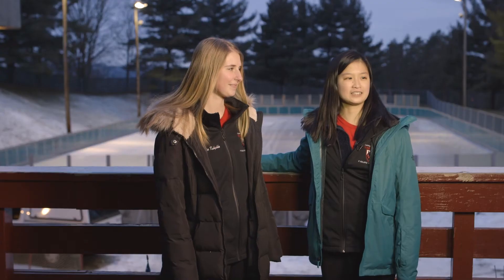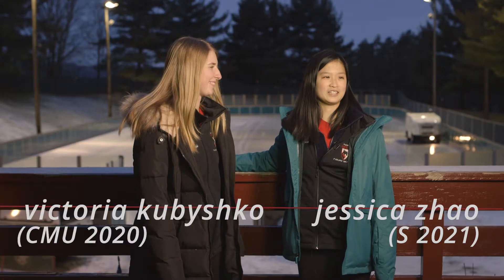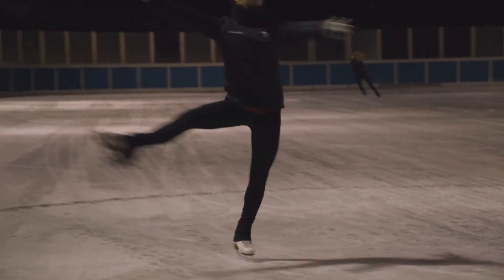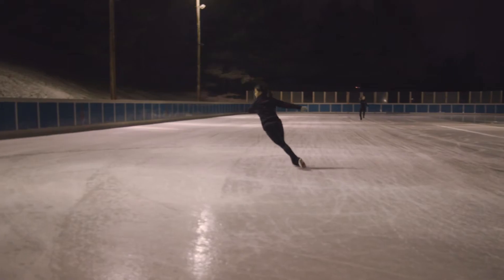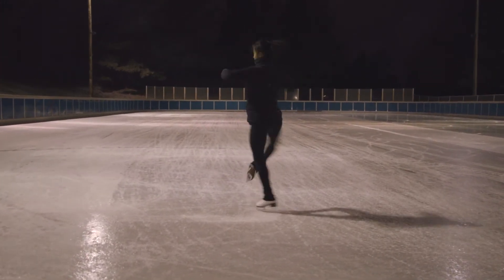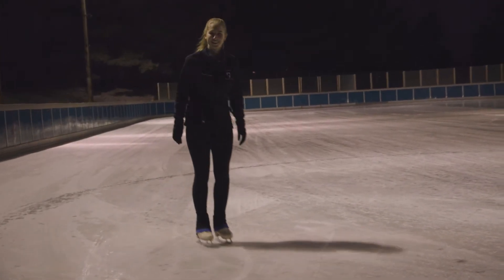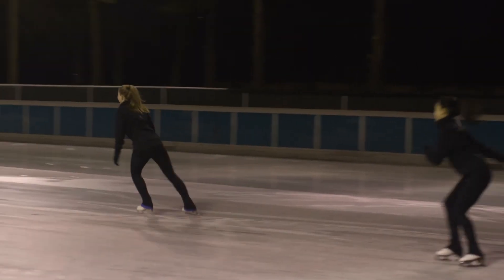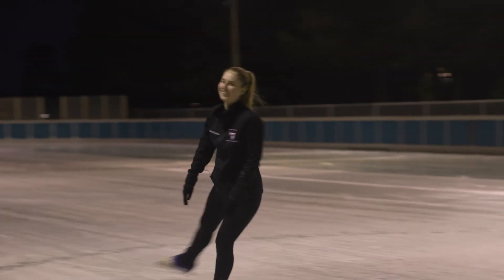Figure Skating and Physics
Members of the Carnegie Mellon Figure Skating Club explain how math and physics help in their sport.